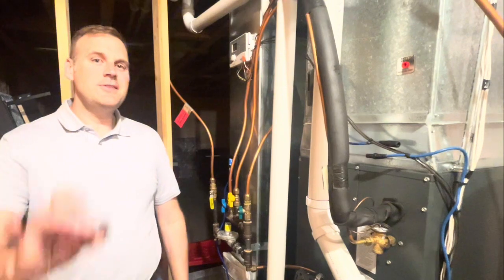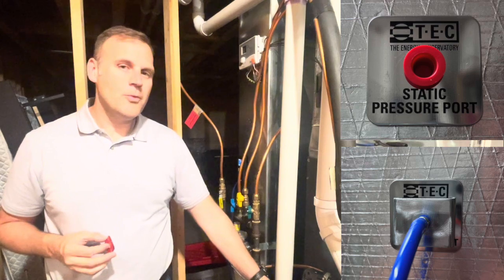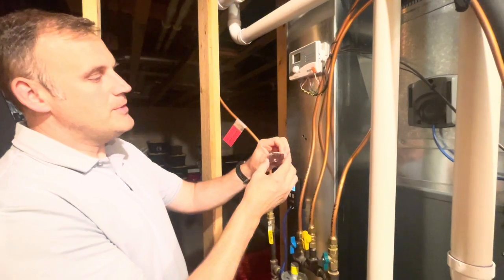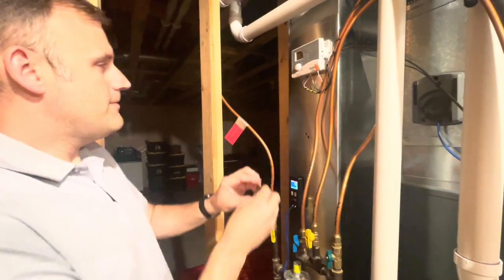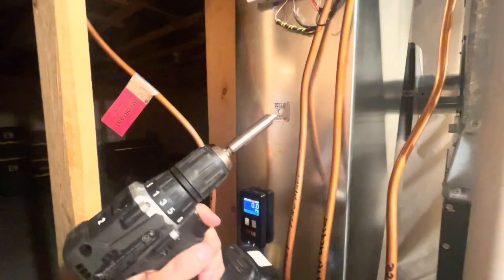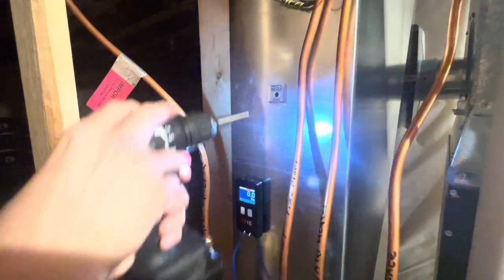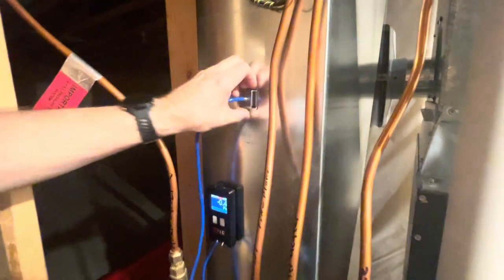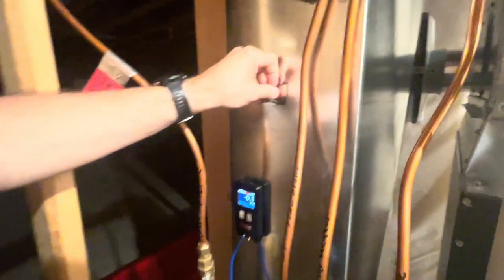Static Pressure Port Overview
PRICING AND MORE INFO FOR STATIC PRESSURE PORTS FOUND HERE!

This video hosted by The Energy Conservatory (TEC) showcases the static pressure port and plug assembly.  This accessory for static pressure testing is the perfect way to leave a project with a professional look.  The metal port has an adhesive back allowing the user to be hands free when testing on any surface whether that be metal or nonmetallic surfaces (i.e. duct board).